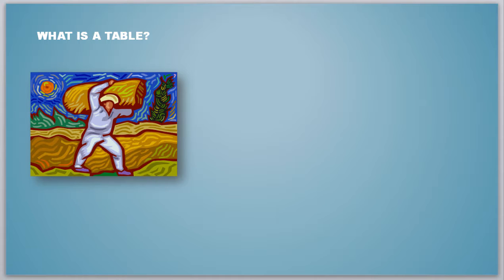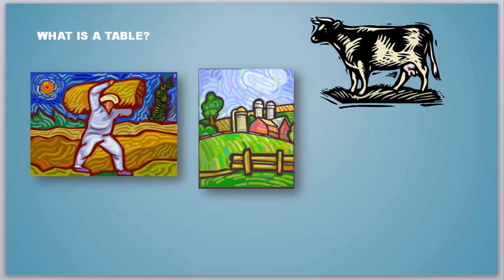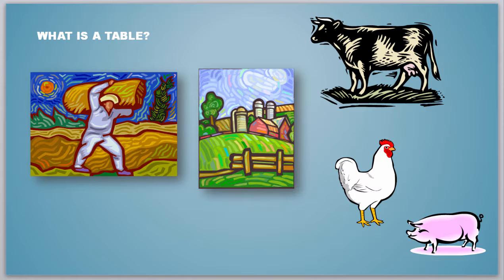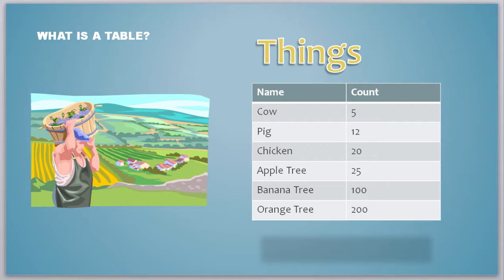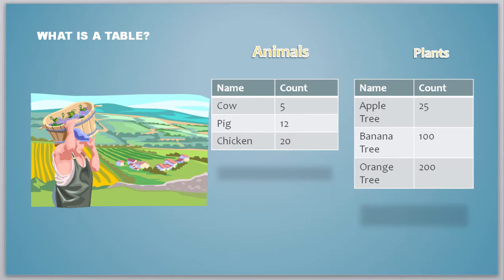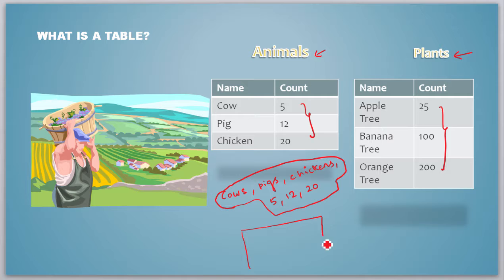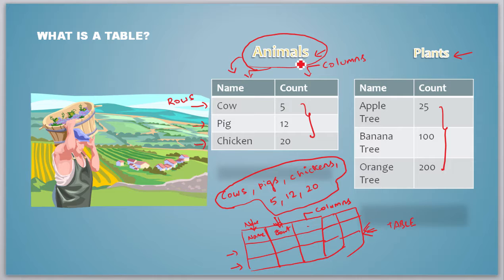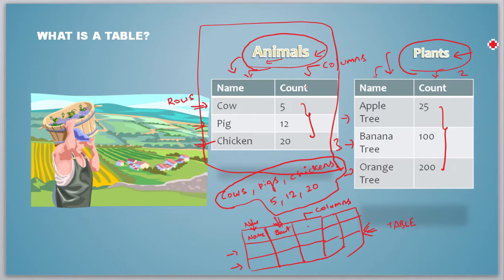Oracle Database Tutorial 2 What is a Table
A Table is an object within a database that is used to store data in a column and row format.